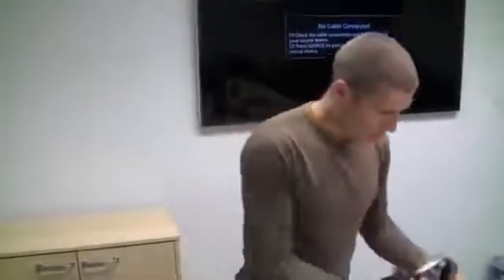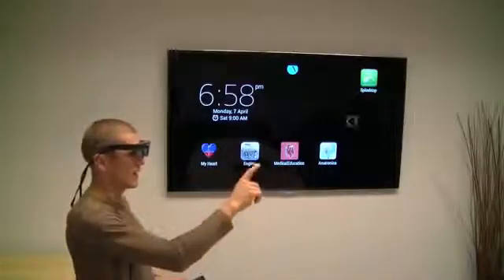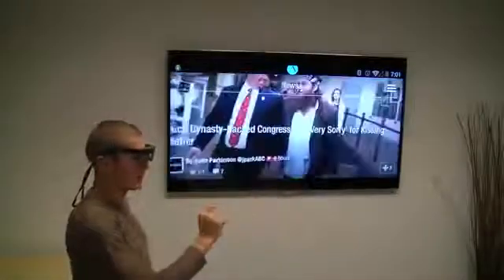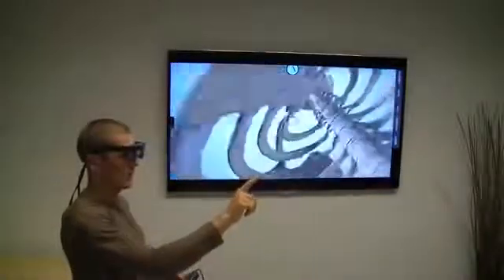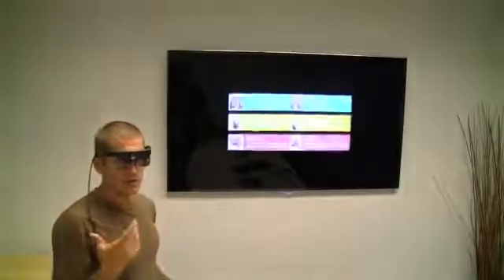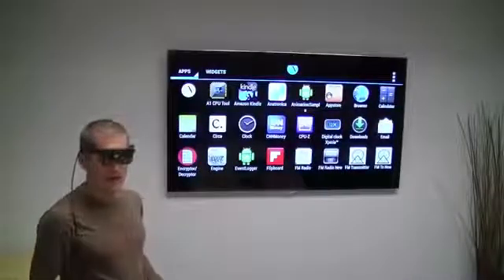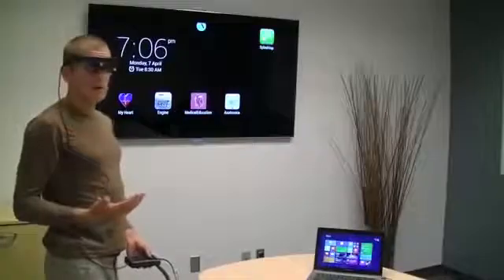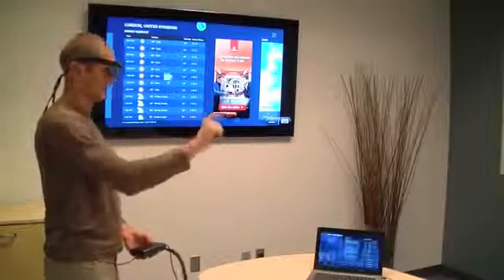World Global Network (Worldgn) Space Lumina Demonstration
- Space Lumina Glasses are here!! World Global Network (Worldgn) Space Lumina Actual Live Demonstration. You cannot get it from any computer outlet... only here.

space lumina
world global network space lumina
worldgn space lumina
world global network scam
worldgn scam
world global network compensation plan
worldgn compensation plan
myspace computer
space computer
wearable technology
best wearable technology
world gn